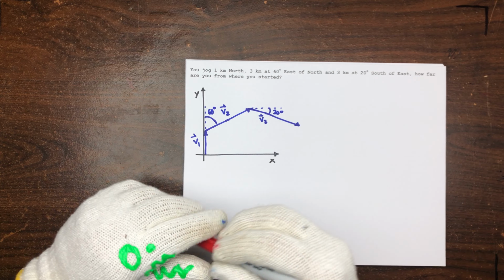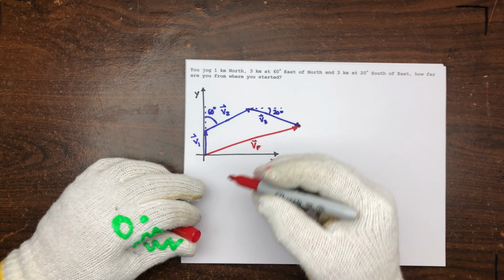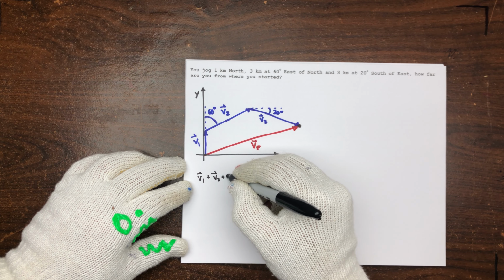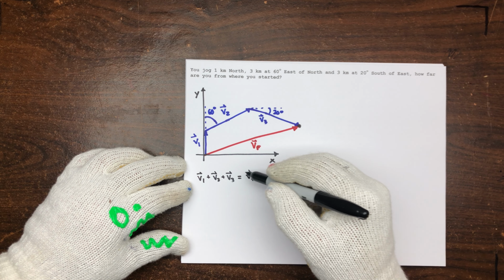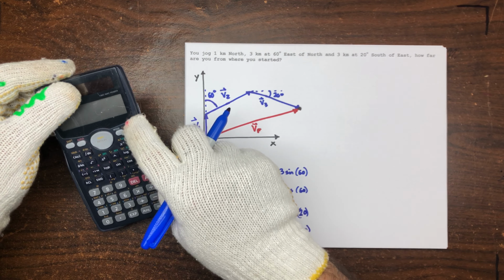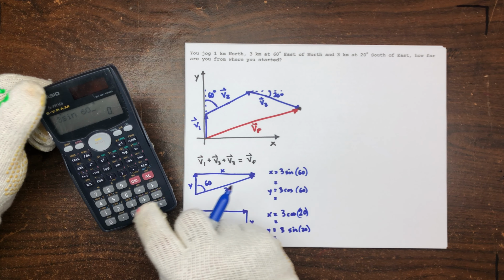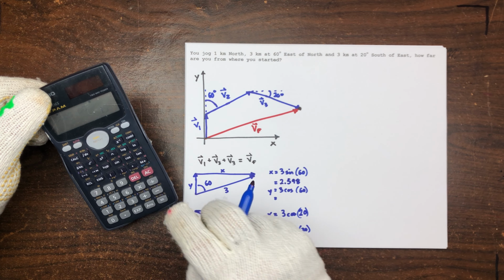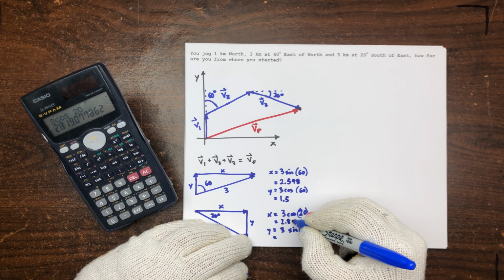q005 vec.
vector question